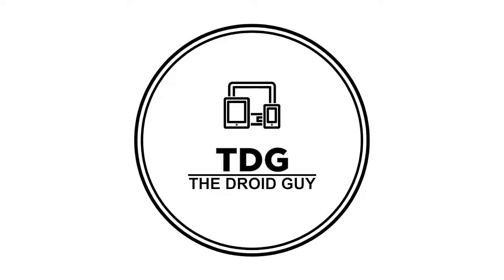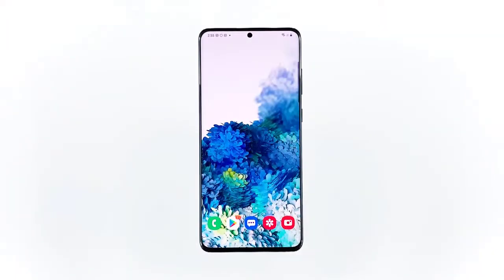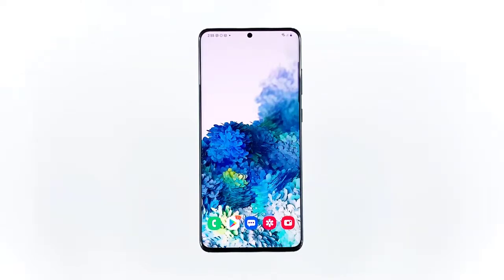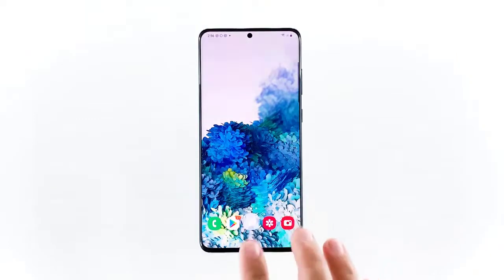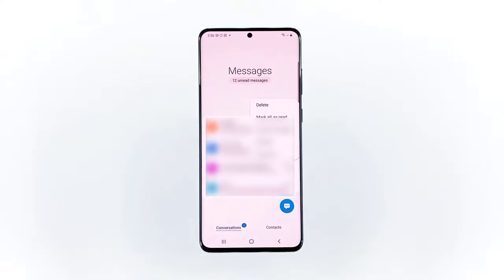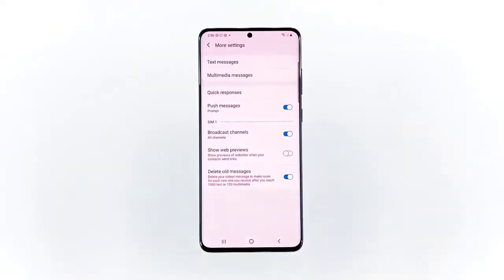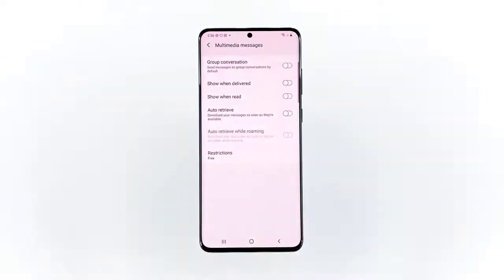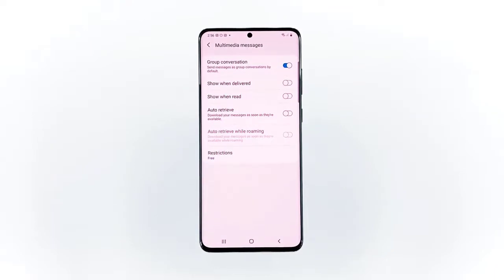How to Send Messages on Galaxy S20 as Group Conversation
On this video, we will show you on How to Send Messages on Galaxy S20 as Group Conversation.

00:38 Send messages as group conversation